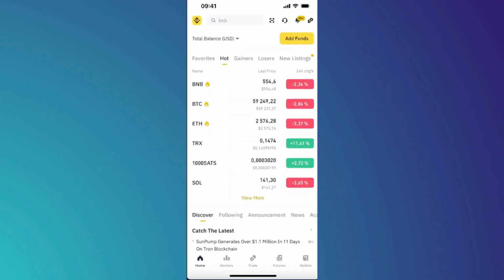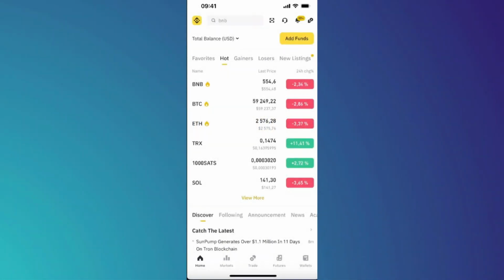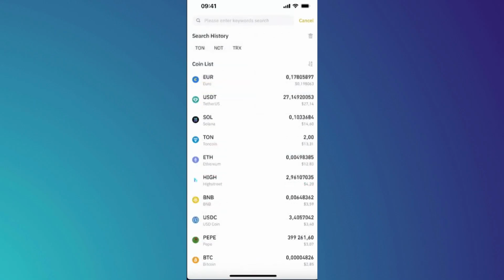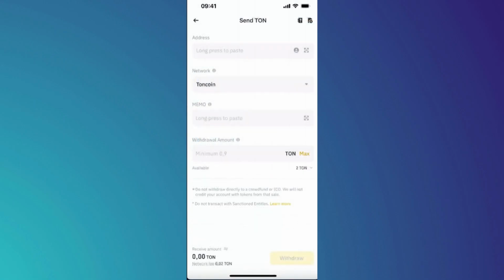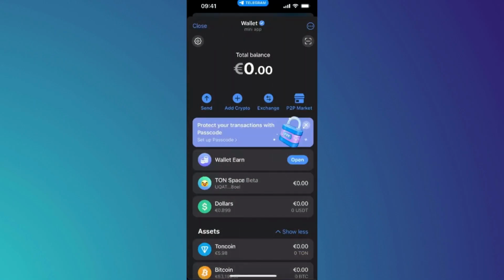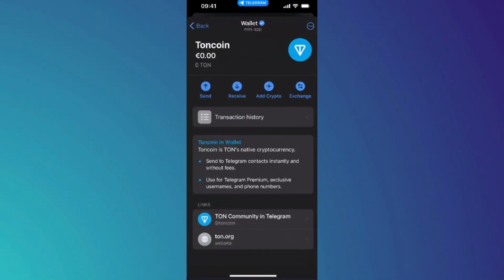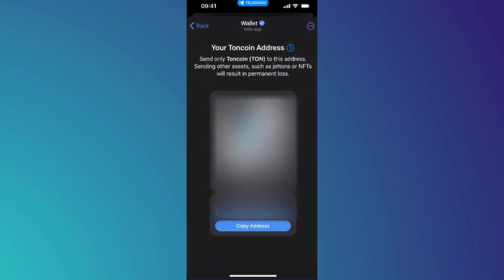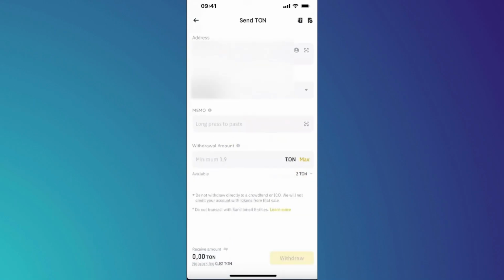How to Send TON from Binance to a Telegram Wallet | Updated Guide (2024)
In this updated guide, learn how to send TON (Toncoin) from your Binance account to your Telegram Wallet effortlessly. Follow our simple step-by-step instructions to transfer your Toncoins safely and quickly. Whether you're using Binance for the first time or you're an experienced trader, this video has you covered!